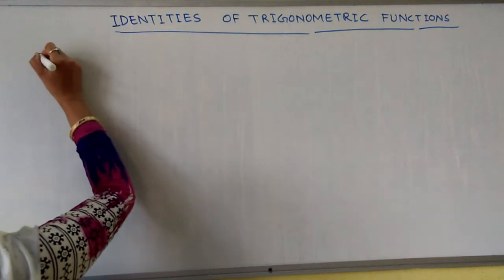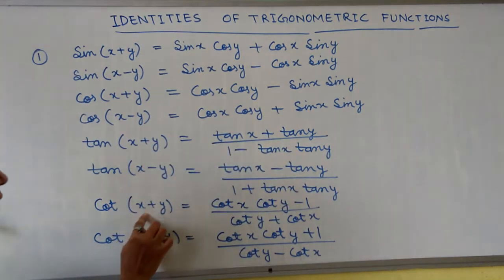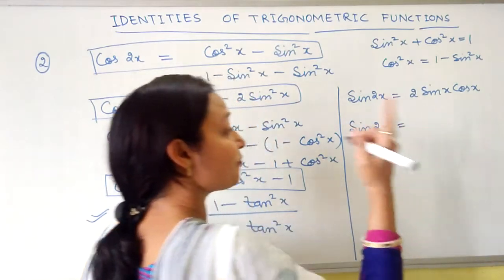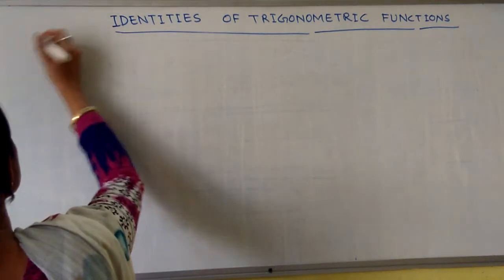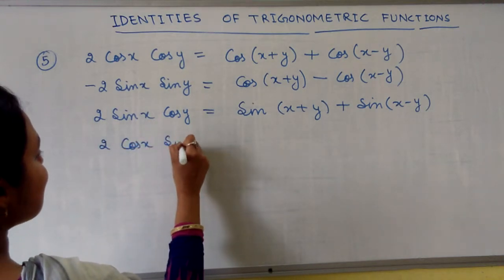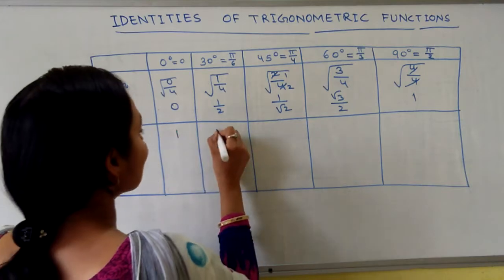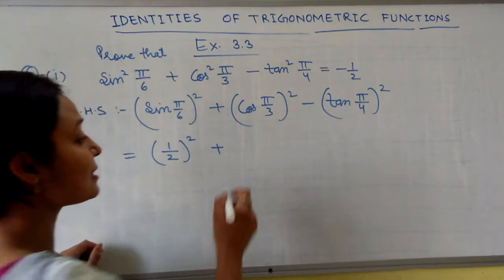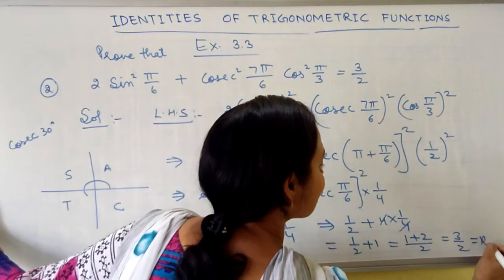Identities of trigonometric functions.solution of Q 1,2 of ex.3.3 ncert .Class 11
Identities and solution of Q 1, 2 of ex.3.3 of ncert